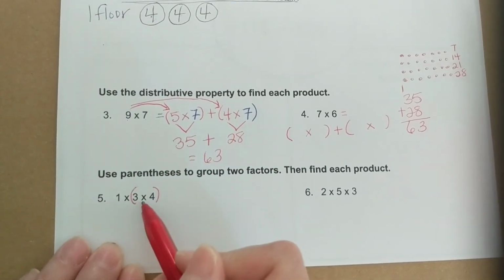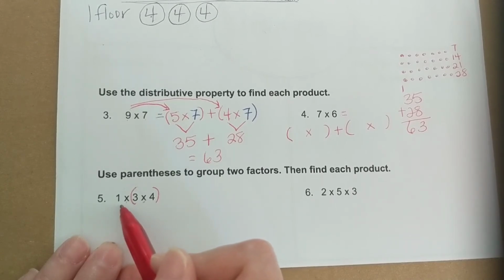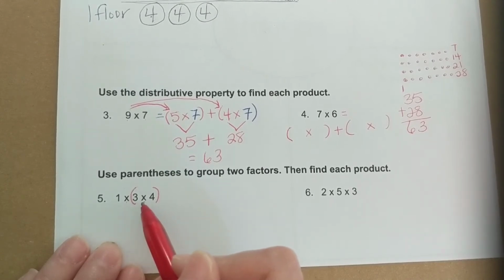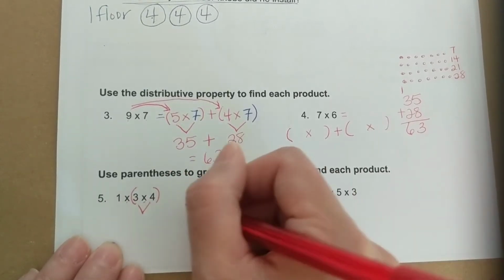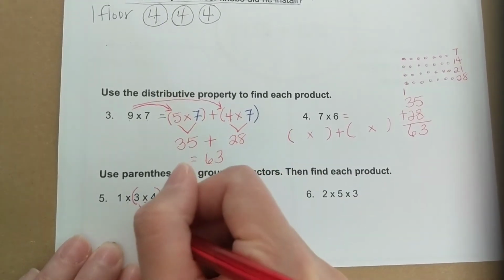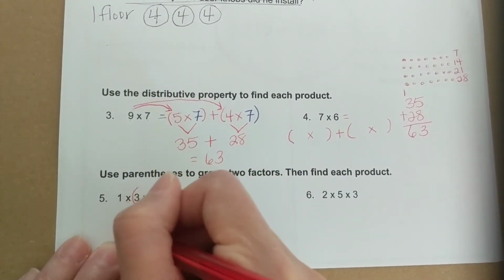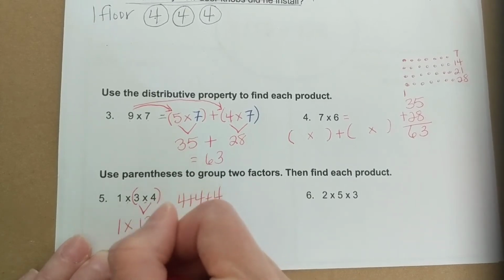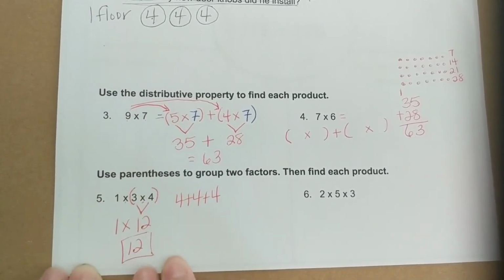Day 15 BCSD Distance Learning Packet 2: Math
Word Problems, Distributive Property, and Using Parentheses to Multiply